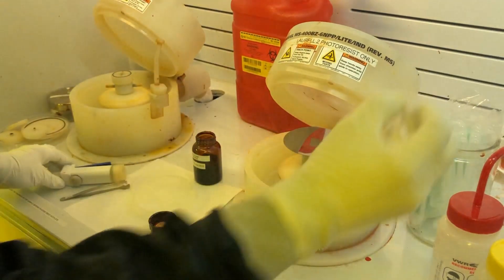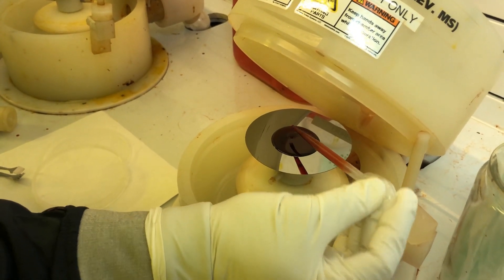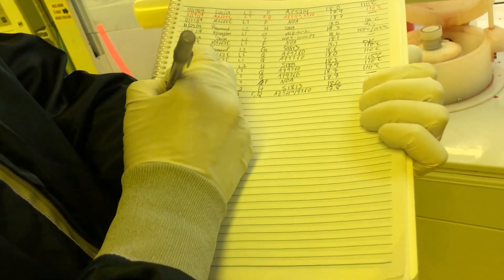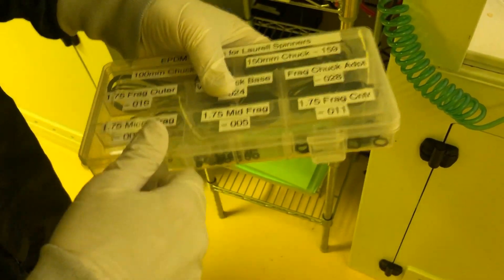How to Spin Photoresist onto Wafers and Pieces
In this video you'll learn the preferred KNI way to spin photoresist onto wafers and pieces using the KNI's Laurell brand spinners. You can learn more about using resists and lithography in the KNI on our Lab wiki, by visiting the Optical Lithography Resources and touring the Lithography Equipment Also see the KNI's Spinner Rules a written SOP on how to clean the spinners and the Laurell Manuals (Lite Version & Long Version

The video includes how to:
1. Select and verify a spin recipe (0:56)
2. Inspect and clean the spinner (1:40)
3. Spin-clean the wafer and pre-bake (2:37)
4. Prepare wafer surface with HMDS, if necessary (3:55)
5. Load wafer onto chuck, apply resist, and spin (4:55)
6. Remove resist edge bead (6:30)
7. Post-bake the wafer (7:22)
8. Clean the spinner (7:38)
9. Exchange in/out various vacuum chucks and adapters(9:23)
10. Spin resist onto a small piece (10:30)
11. Document the parameters of your run in the log book (13:07)
12. Replace a vacuum chuck or adapter o-ring, if necessary (13:50)